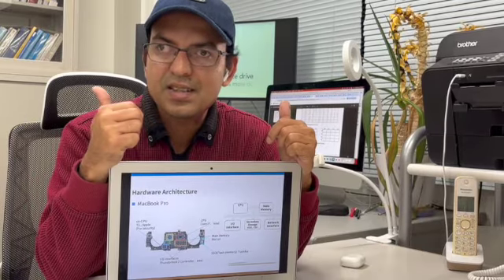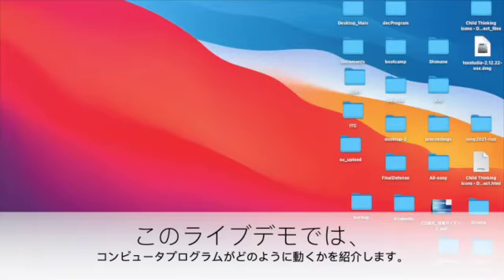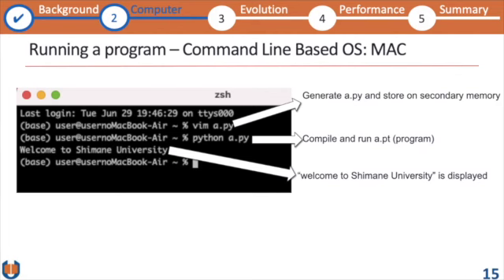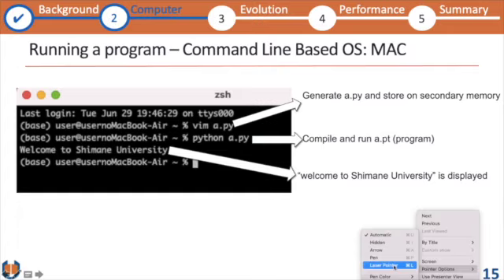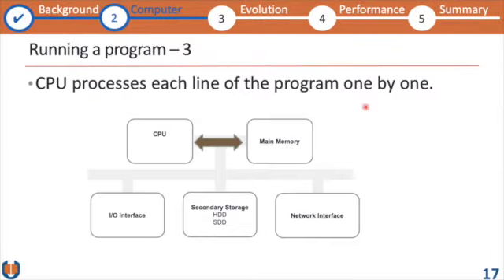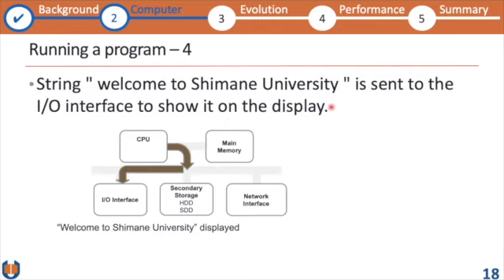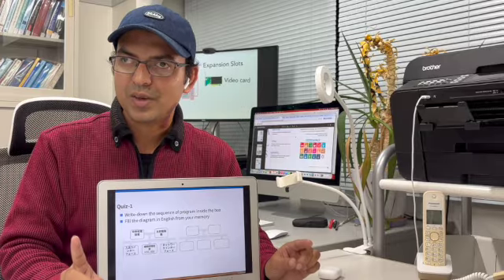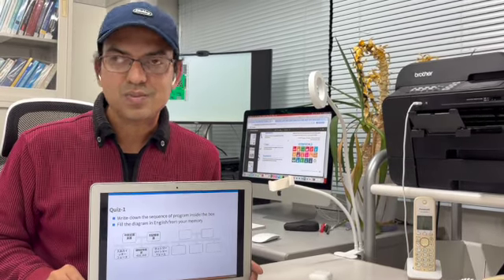コンピュータハードウェアの概要と関連英語表現